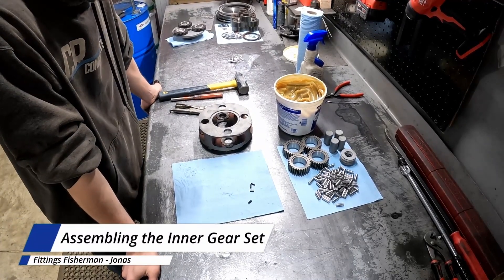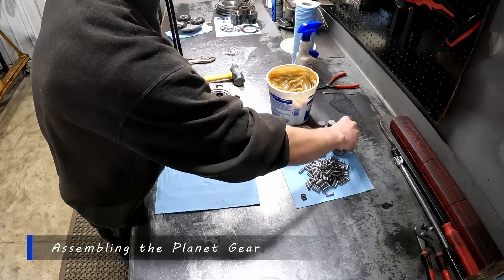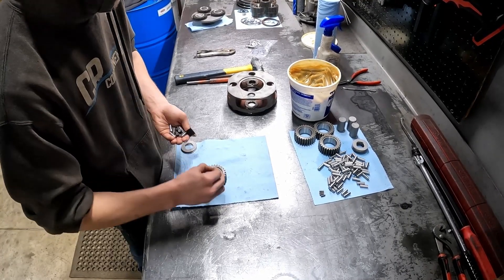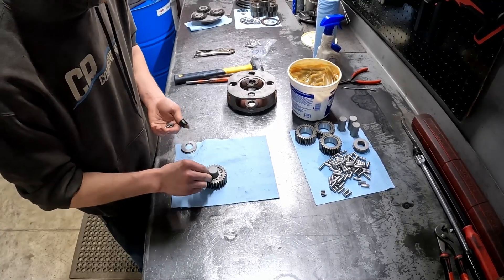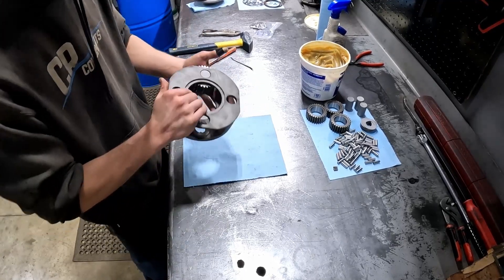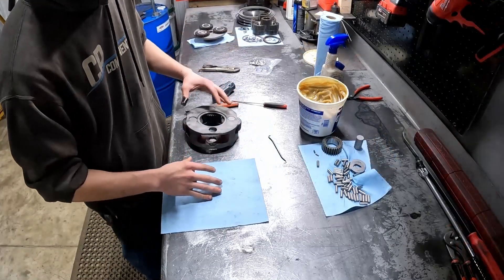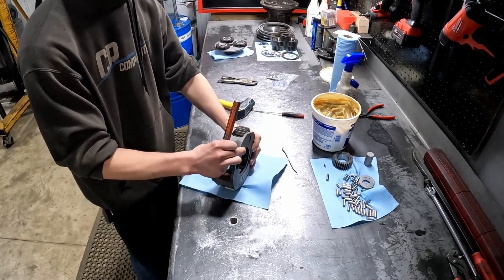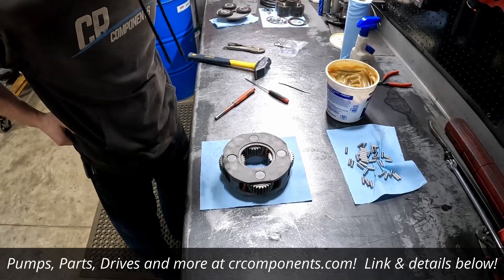Rebuilding the Inner Gear Set/Output Carrier Kit on a John Deere Torque Hub Final Drive Motor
Quick video showing how to rebuild the Inner Gear Set on a Torque Hub Final Drive. These Final Drive Motors are found mostly on John Deere Compact Track Loaders. One of our techs goes through the rebuild process of the Inner Gear Set, also referred to as the "Output Carrier Kit". A common wear part that is prone to failing when the machine is running on low oil or contaminated oil.  You can purchase a Rebuild Kit of your own to repair your current gear set OR purchase the complete gear assembly, ready to mount , to get your machine back up and running.

We also offer pump rebuilds, gear pumps, undercarriage parts, rubber tracks and more for your model.

NOTICE: Some John Deere Models have  serial # break where a different drive motor was used. Check your machine or give us a call if you're unsure.

Applicable to Models:
John Deere: 319D, 319E, 323D, 323E, 325G, 329D, 329E, 331G, 333D, 333E, 333G

Video Chapters -
Intro - 0:00
Assembling the Planet Gear - 1:23
Installing the Planet Gear Needle Bearings - 1:50
Installing the Planet Gear - 2:49
Installing the Planet Gear Post - 3:19
Installing the Planet Gear Roll Pins - 3:58
Outro: 7:05

Business Hours: Monday - Friday | 9am - 5pm EST (Closed on weekends)